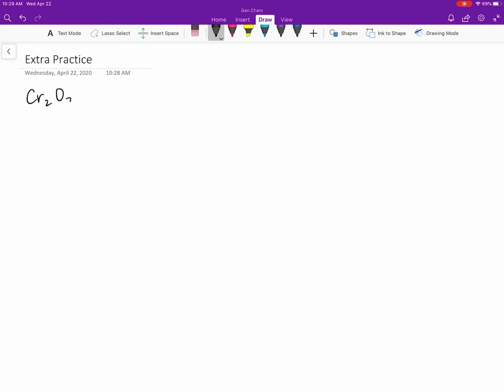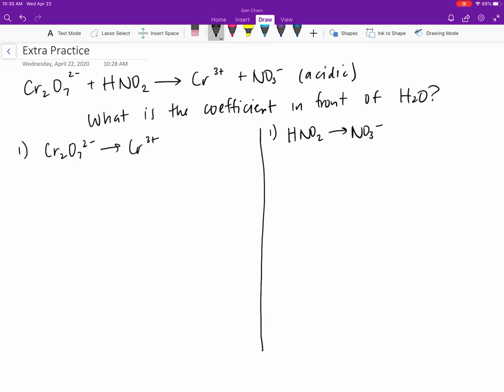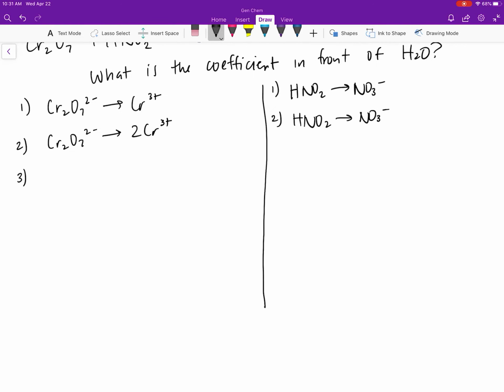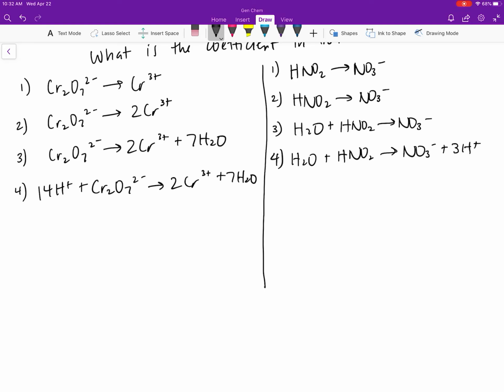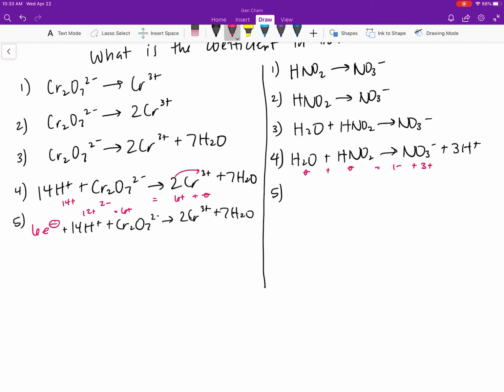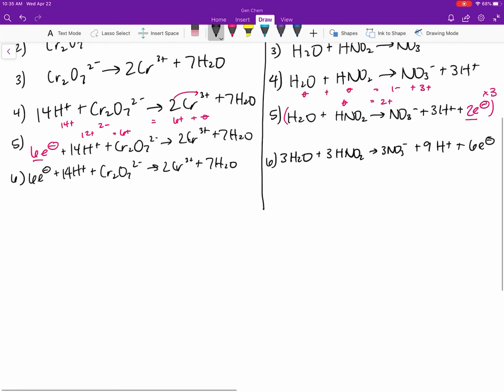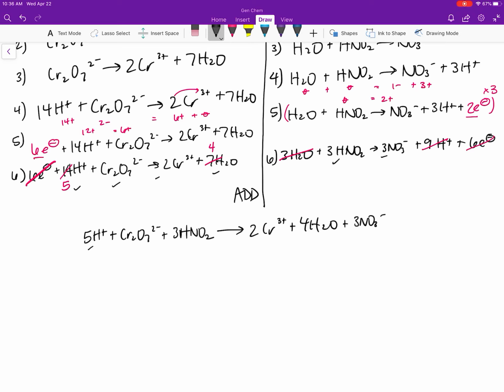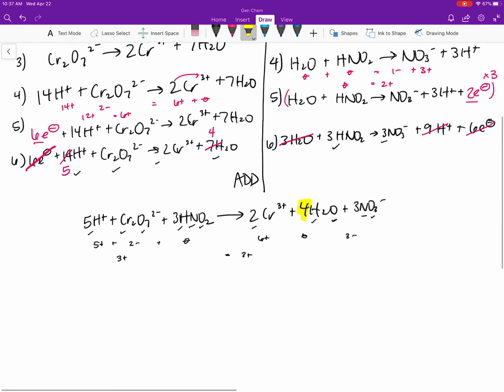Practicing Redox Balancing (acidic)